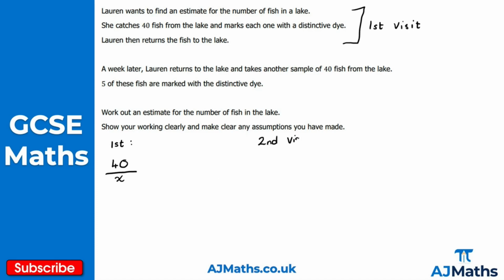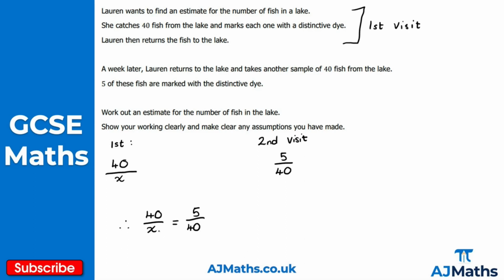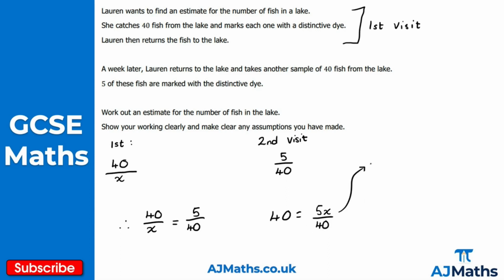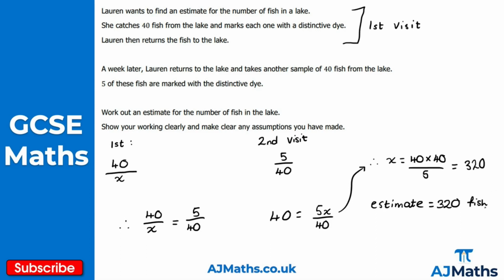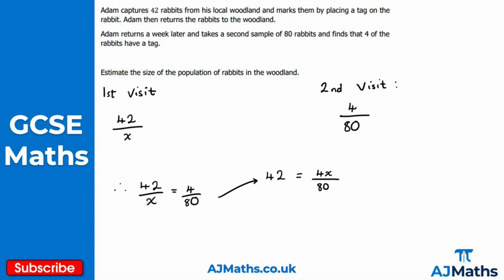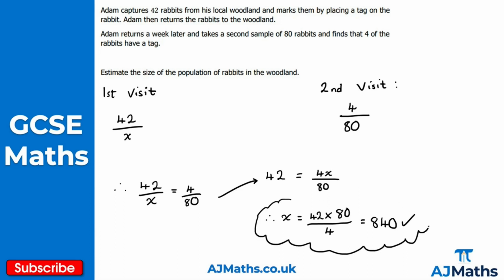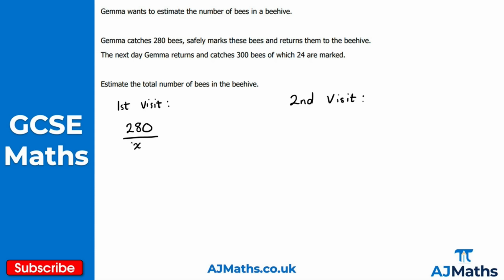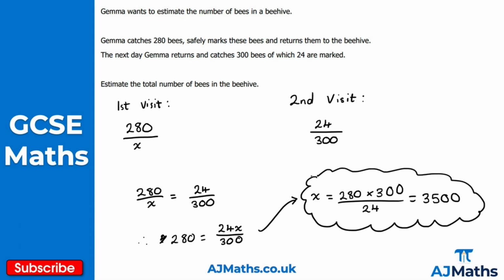Exam Revision for Capture Recapture | GCSE Maths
In this video we're going to take a look at exam revision for Capture Recapture.

In the next video we're going to take a look at Exam Revision for Grade 6 Topics.